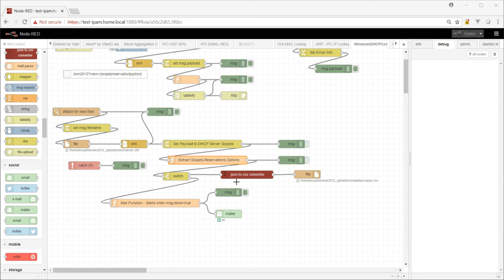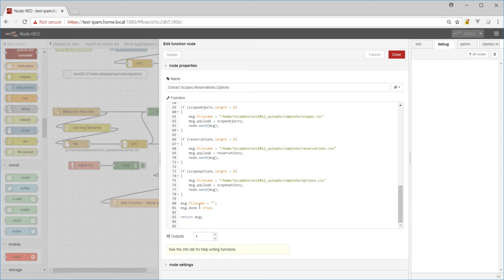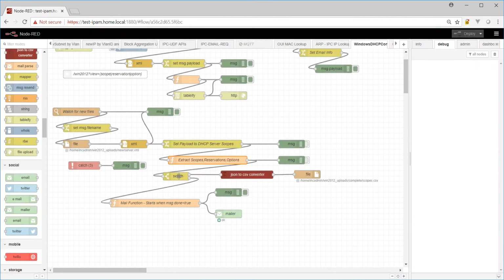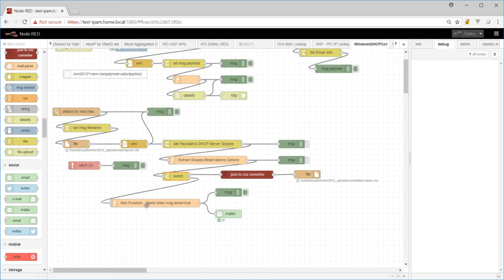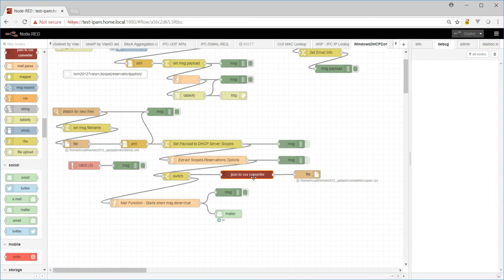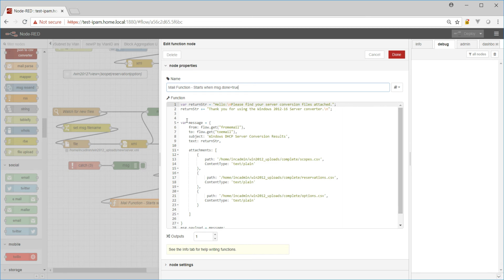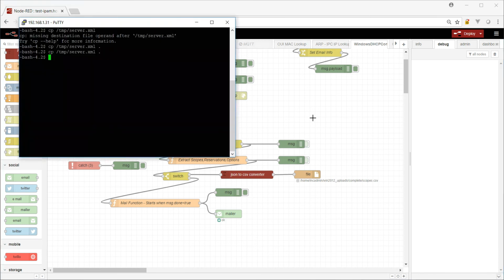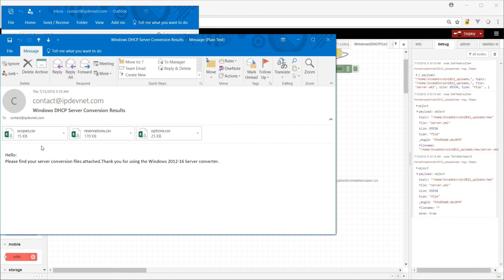Video 2: Node-Red Win2012-2016 DHCP Server Conversion Utility to IPControl Format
Video 2 of the Windows DHCP server conversion utility introduces the JSON to CSV conversion and an email function to send the processed files.

Future updates to the utility will include a SQL Lite back end, front-end web page to upload and obtain the processed results (asynchronously), etc.  Stay tuned if Windows DHCP, Node-Red or IPControl are of interests.  We will ultimately merge all of our API endpoints into the bigger application.